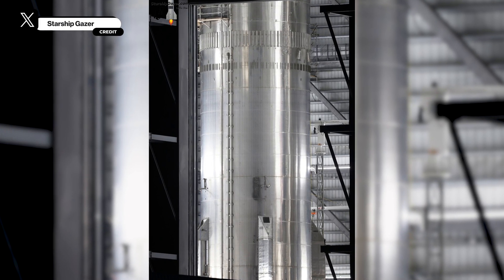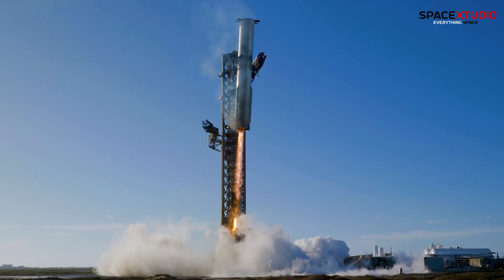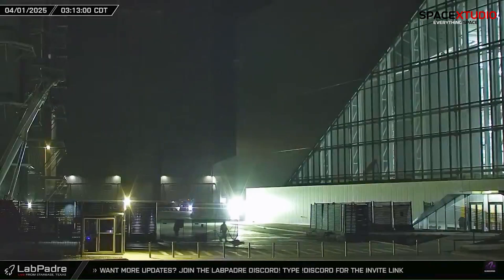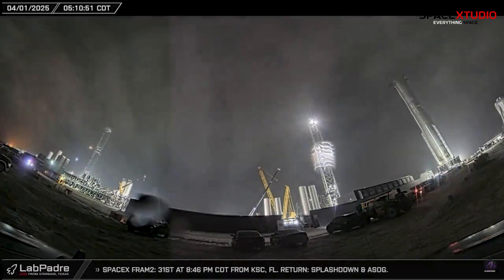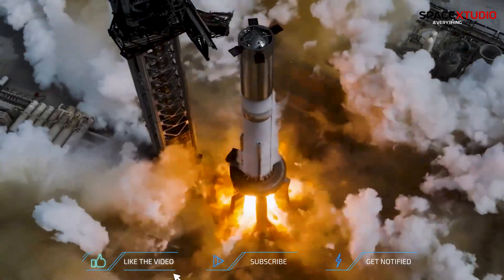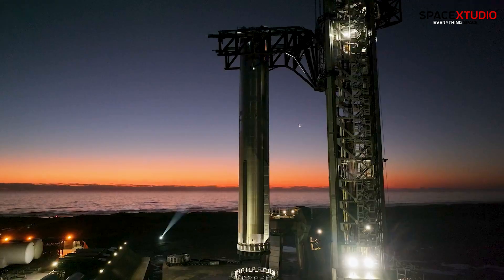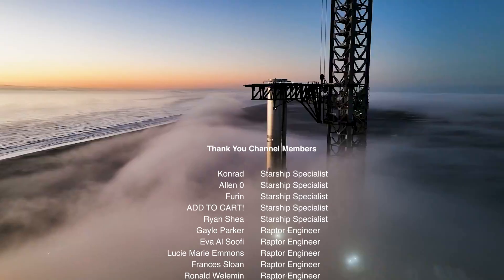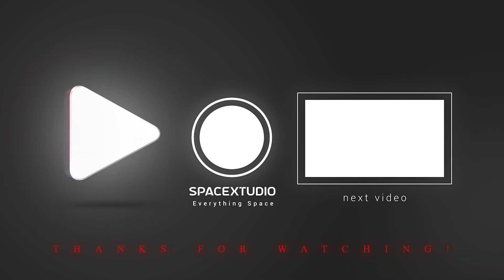Booster 14: SpaceX's First Reusable Starship Rocket Ready for Static Fire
SpaceX's Super Heavy Booster 14 marks a milestone in reusable rocket technology. Initially set for Flight 9, this booster’s journey now explores SSTO design with a modified heat shield for re-entry. From static fire tests to near-orbital ambitions, Booster 14 showcases the future of sustainable space travel.